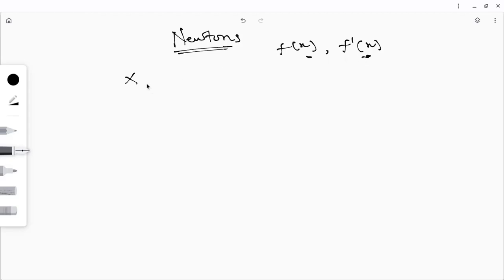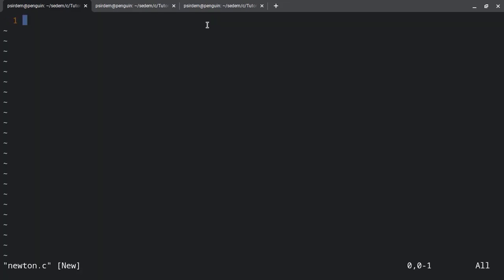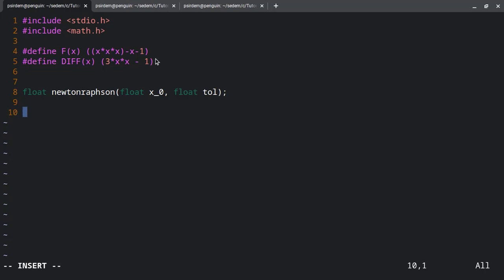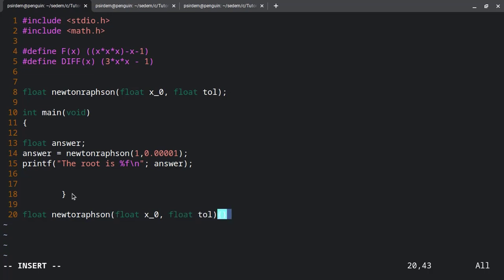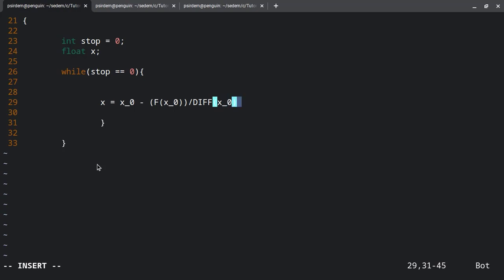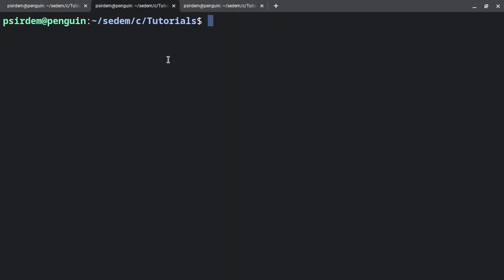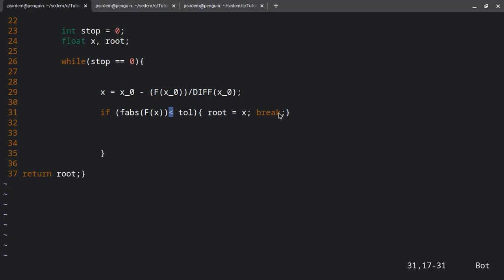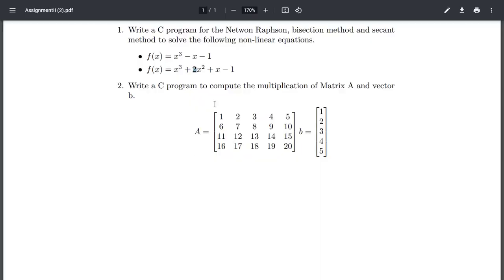5.2 Scientific Computing with C: Activity 4.2(The NewtonRaphson Method)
it uses the knowledge from the previous videos to create The NewtonRaphson's method to solve non-linear equations;